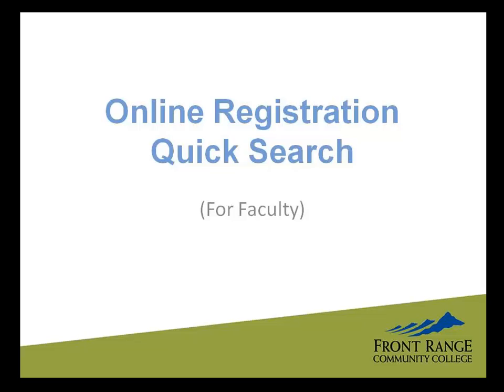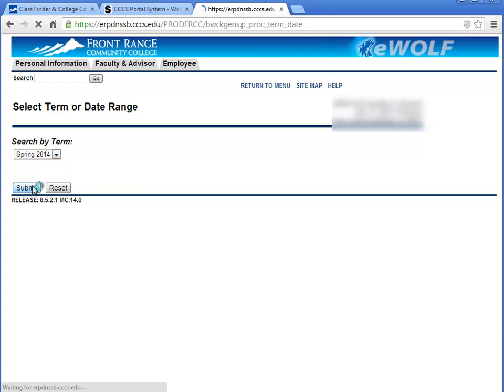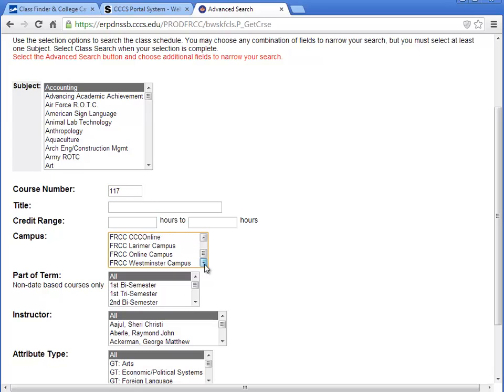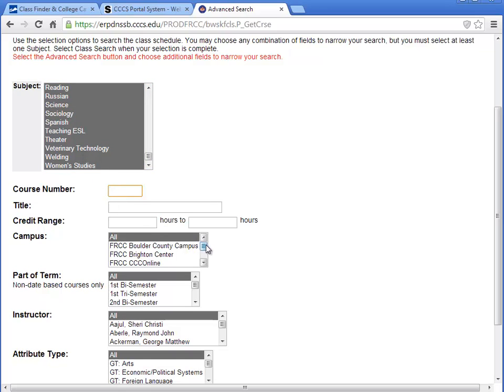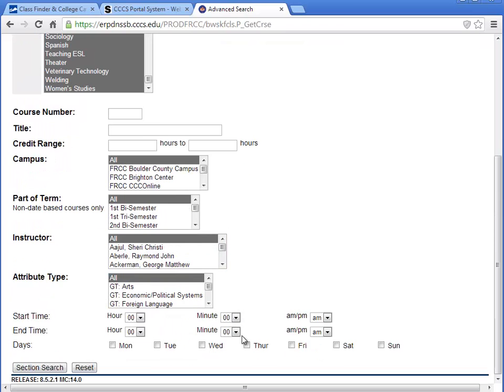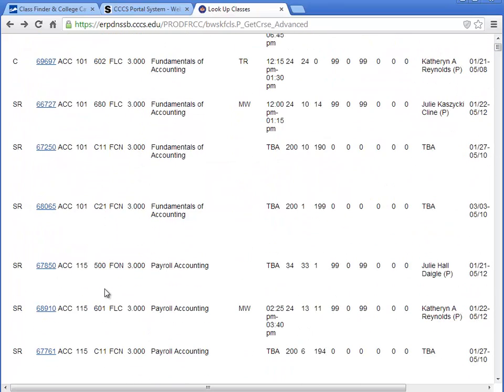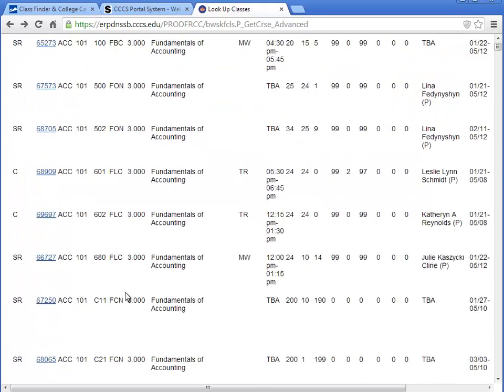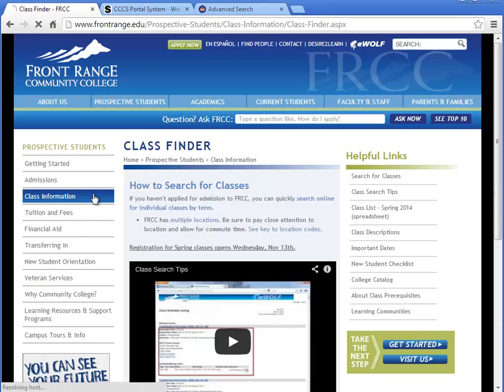Online Registration Quick Search Tips for Faculty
Tips for searching eWolf online registration